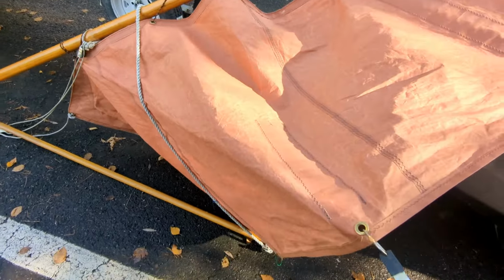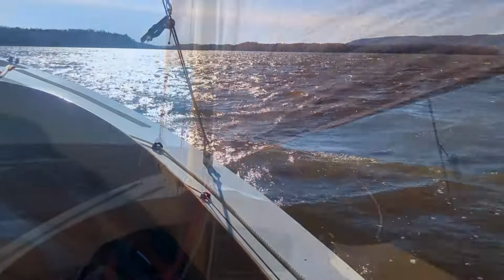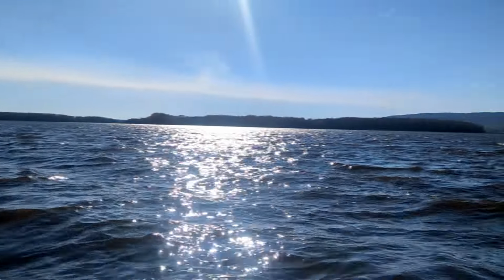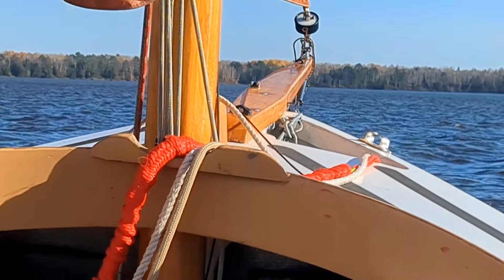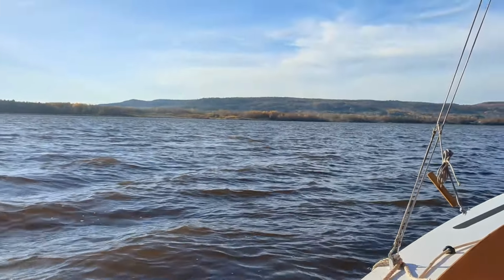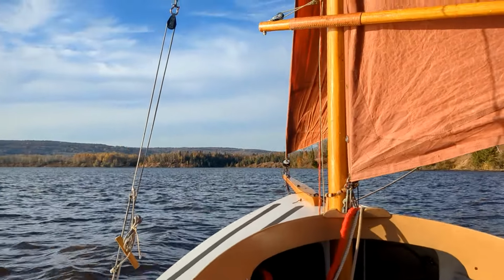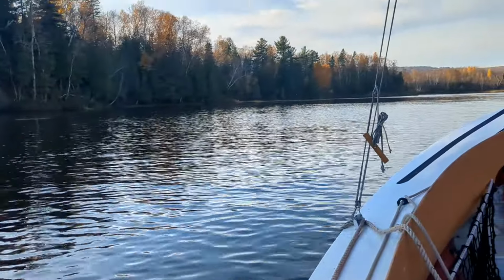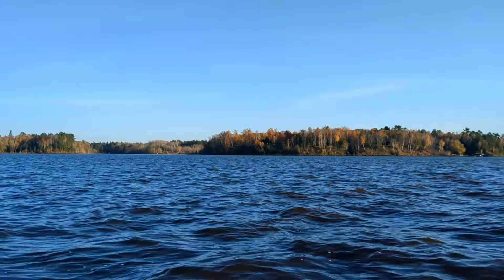Season Finally - Sailing up to Spirit Lake on the St Louis River Estuary in my Welsford Navigator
End of the season outing in my John Welsford Navigator on the St. Louis River Estuary with stiff wind and a nice downwind run!